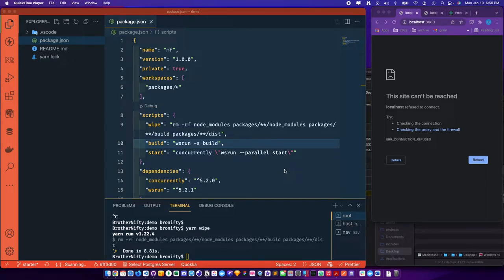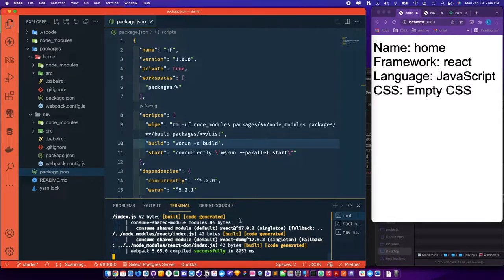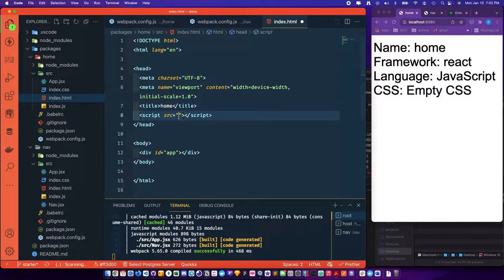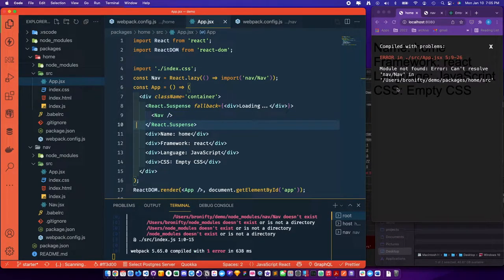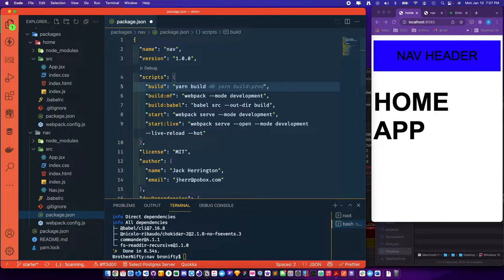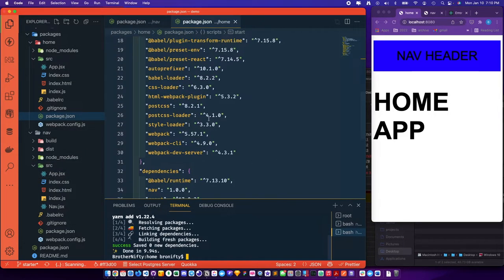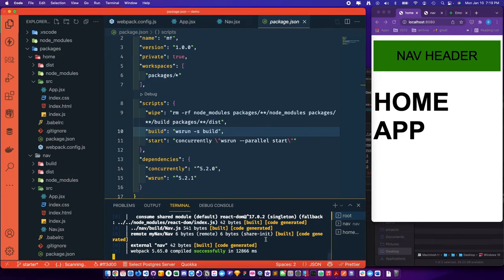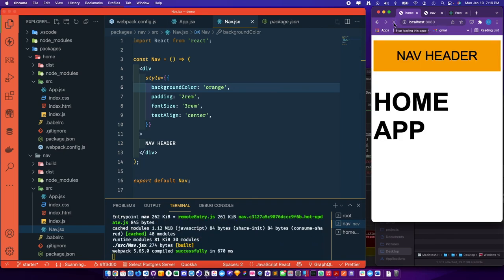webpack remote module federation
Share remote components between servers with a fallback from source (based on the Jack Herrington - Blue Collar Coder tutorial with some code updates)